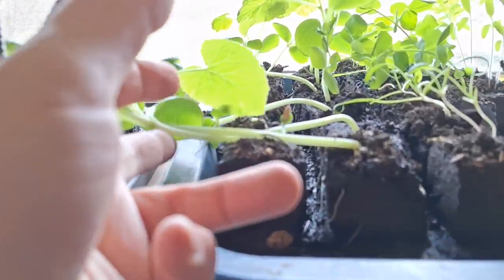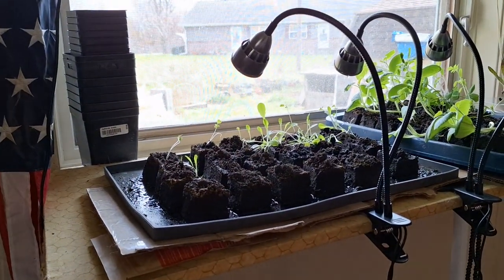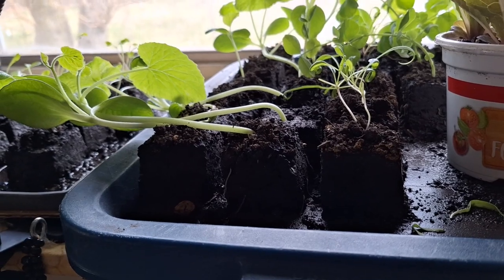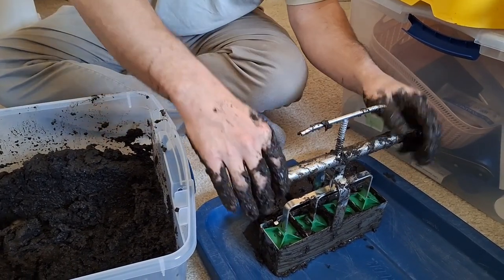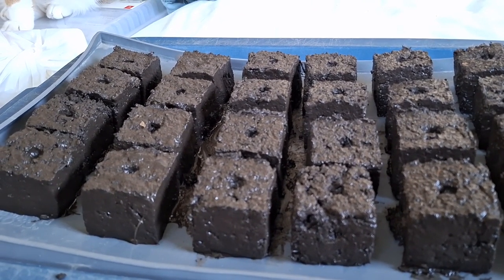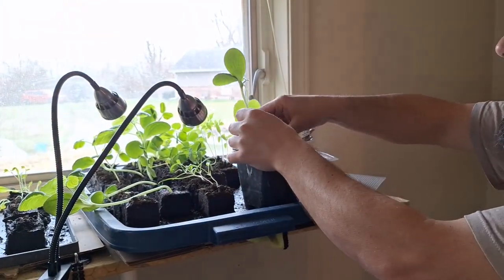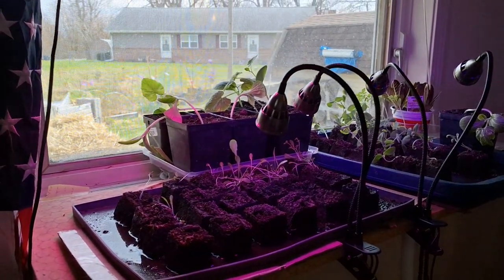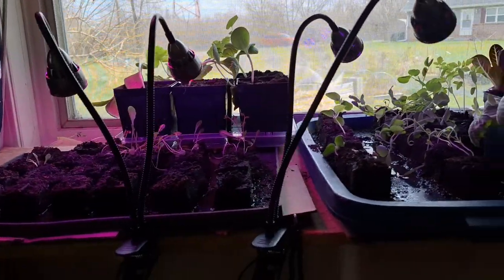Started my Tomatoes, Squash, and Peas Too Early...The Fix and the Soil Blocks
Planted too many squash and tomatoes WAY too early, but we can fix that!